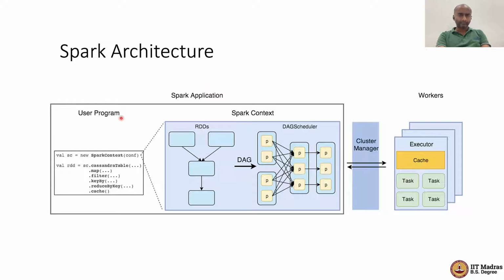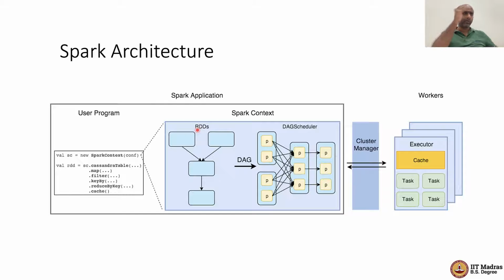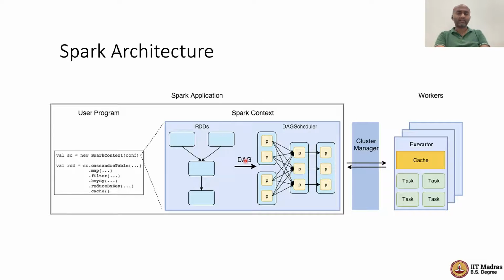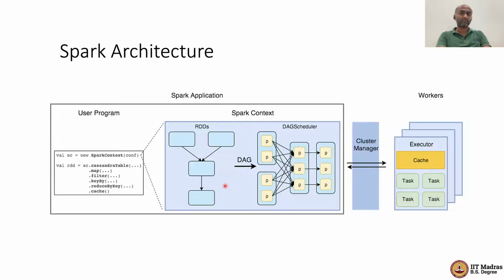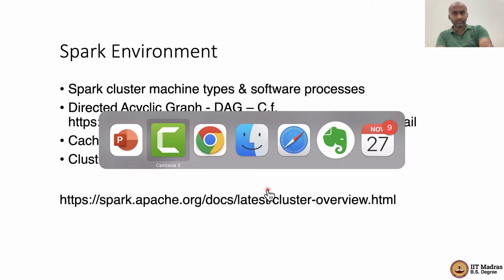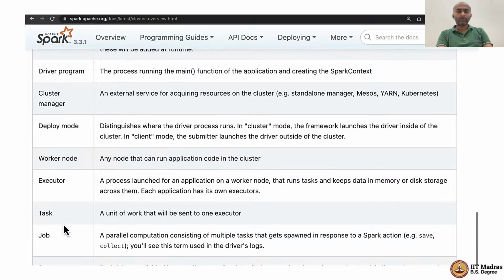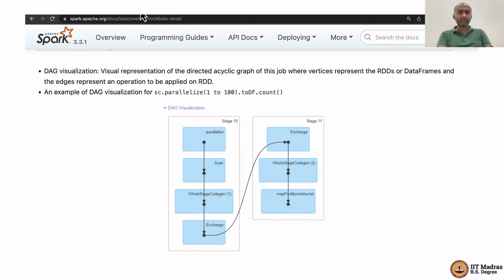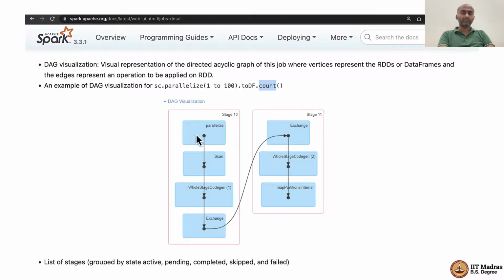20. Architecture of Spark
Description of Spark Architecture & the execution environment